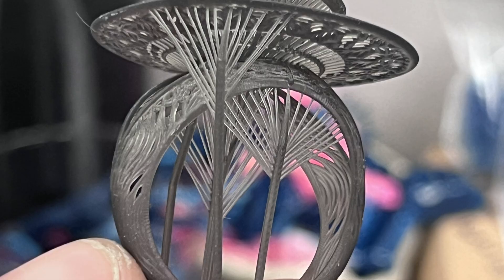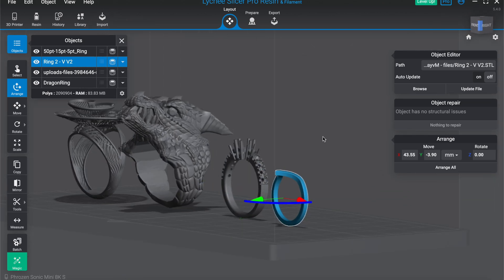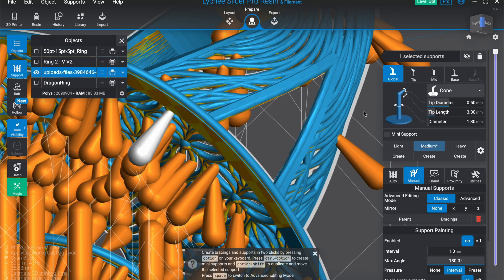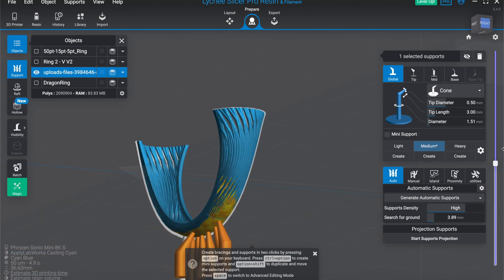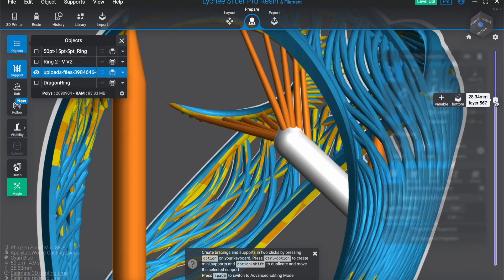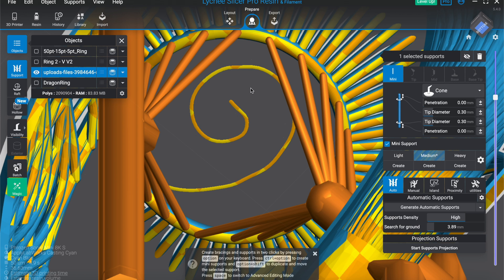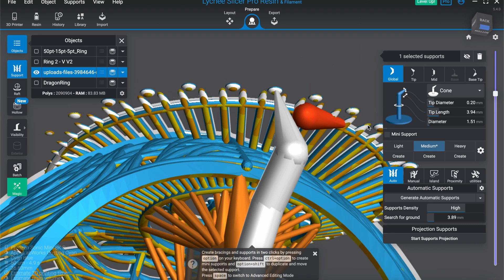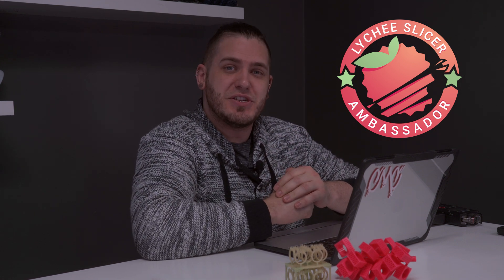Supporting Filagree Style Rings - Lychee Slicer Tutorial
Videos showing how we support our files have been a long time coming and we are working on filling that gap.

Thank you to @Lychee3d for accepting us into their ambassador program and for sponsoring today's video.

Consider joining our YouTube membership program to get 1:1 access to our help and the help of experts like the Lychee team: